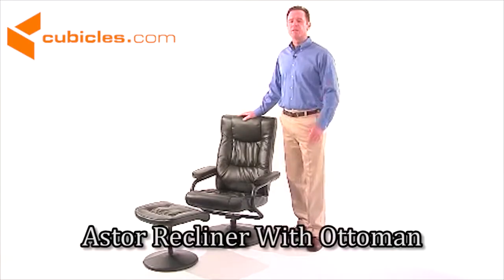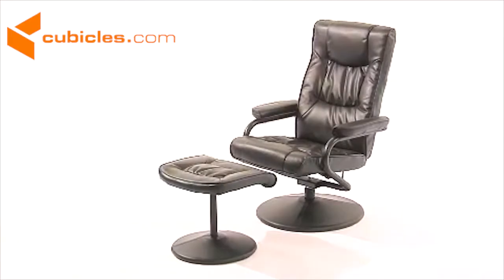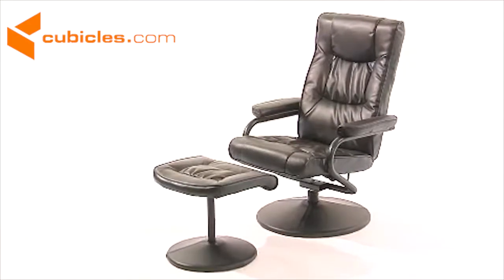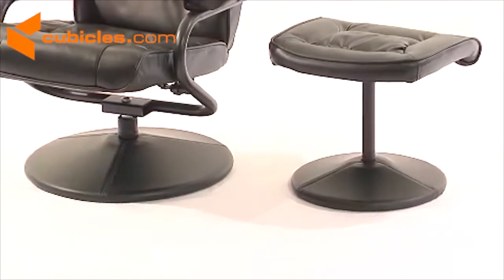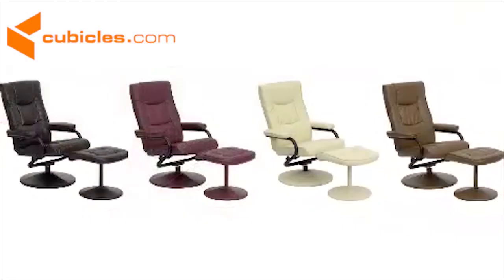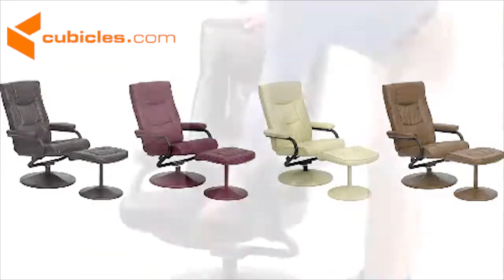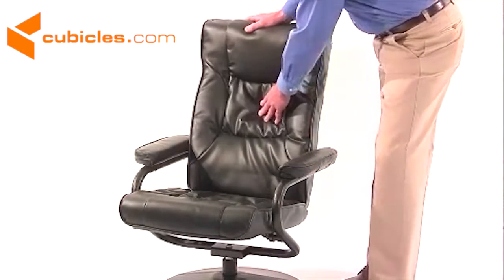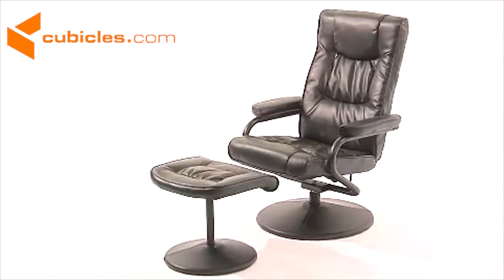Astor Recliner With Ottoman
What better way to enjoy a good movie, a book or just some relaxing time in the Astor recliner with ottoman? Get this perfect set for your in-home leisure time, rest your sore body and swivel in style, effortlessly. Comfortable, durable and easy to maintain – it's a delight!